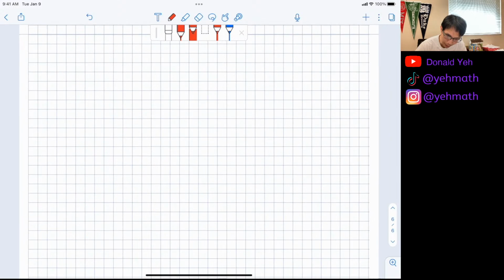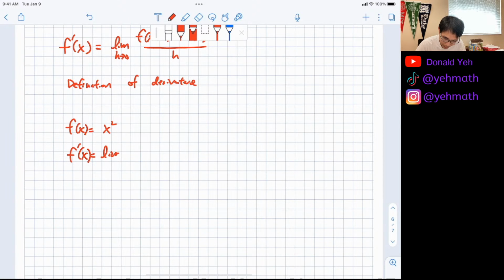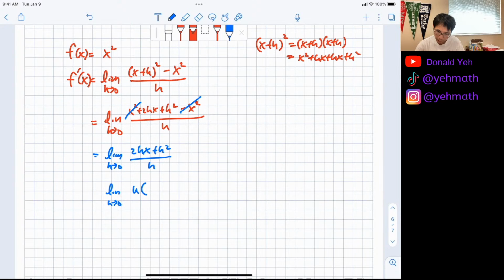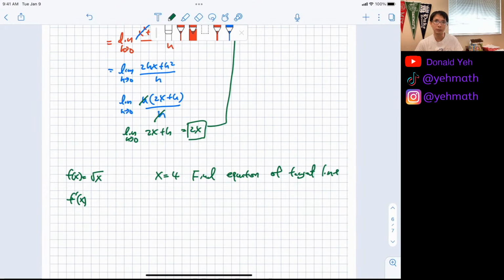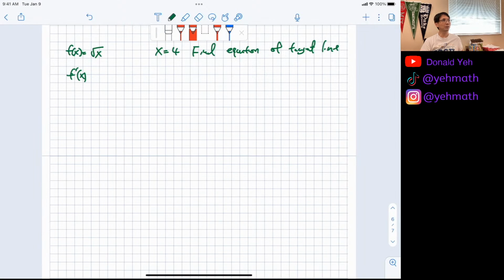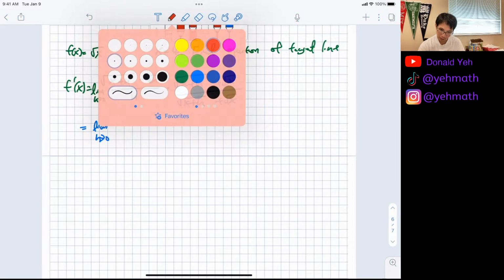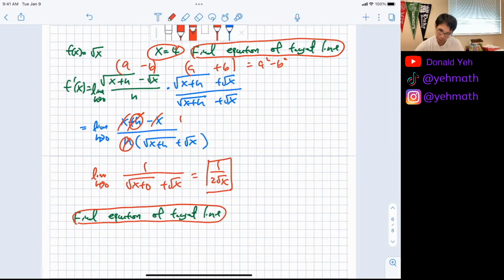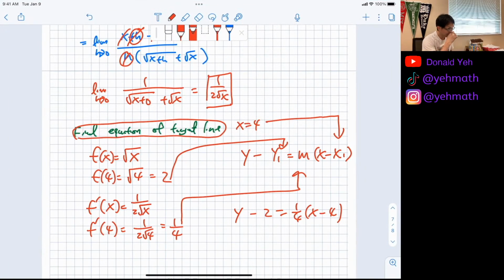Ap Calculus definition of derivative 2